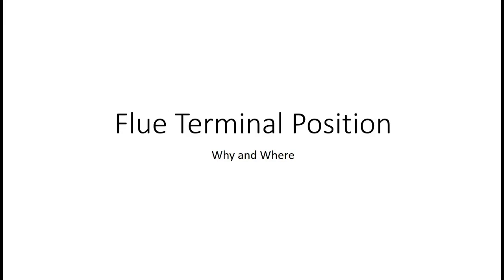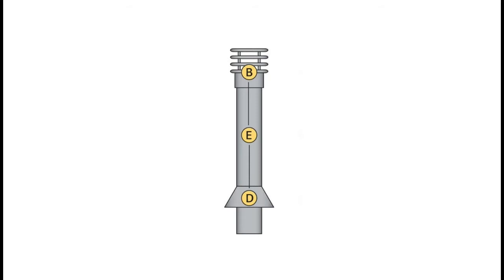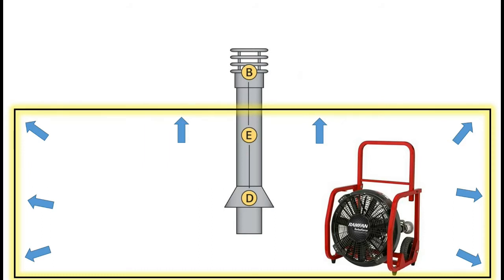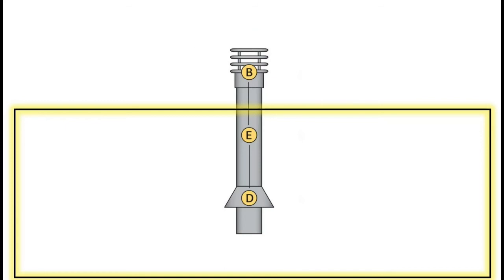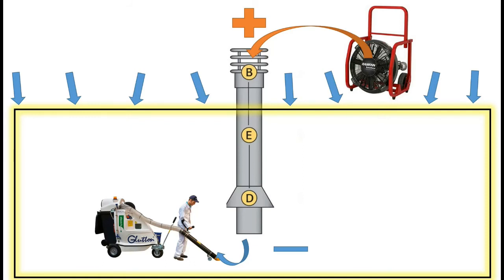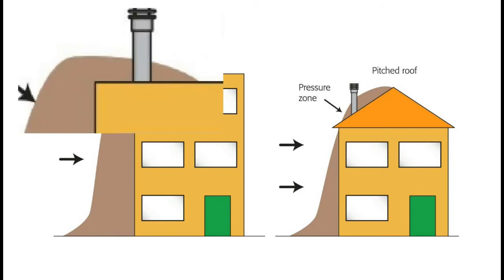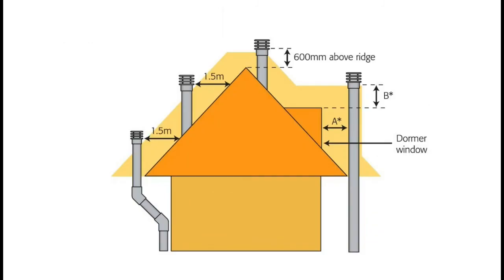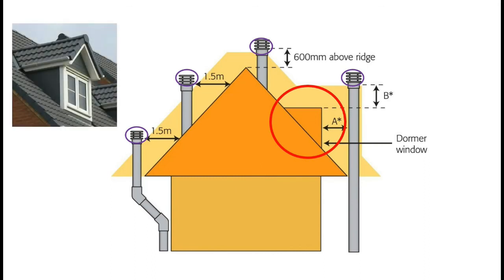ACS Gas Essentials - Open Flue Terminal Positioning Part 1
For ACS and City and Guilds Gas revision. This video explains the importance of correct flue terminal positions and demonstrates the various pressures in and around premises. This is essential knowledge for both the written and practical assessments,